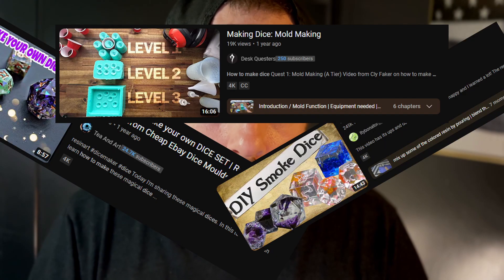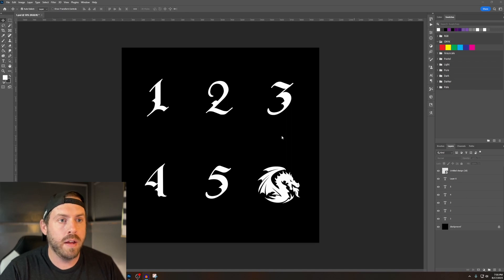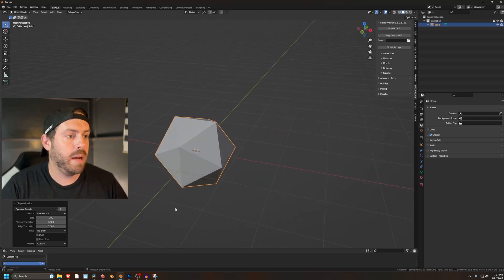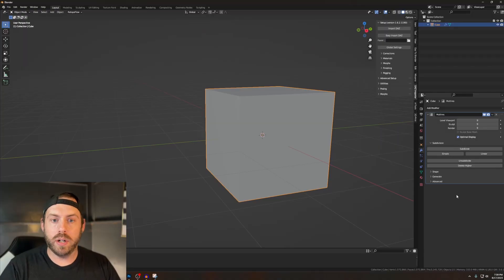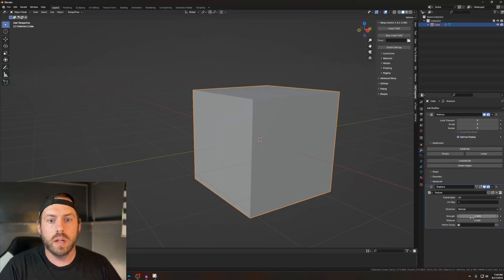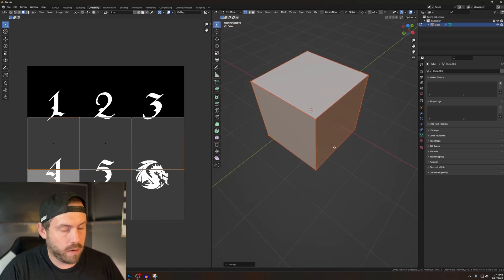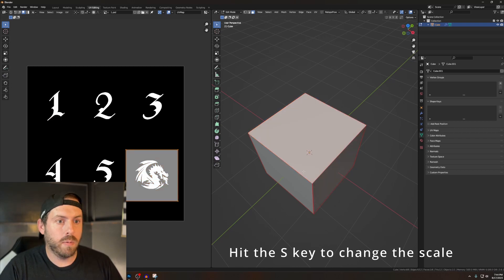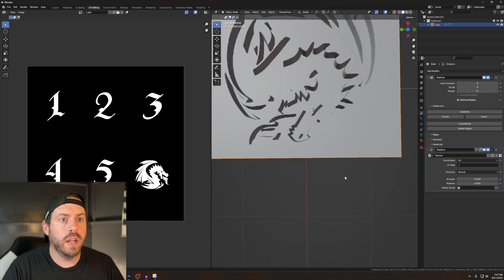Make Custom Dice The Easy Way!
This is the easiest method I have found for customizing the designs on dice that are to be 3d printed or used to make molds for custom epoxy dice. So many people are limited to premade dice molds, many people need to create dice to replace special dice used in board games, and tons of people want to make super awesome dice for their DnD characters, so here how!